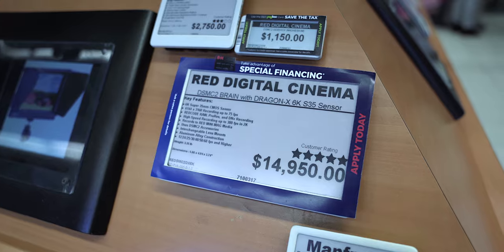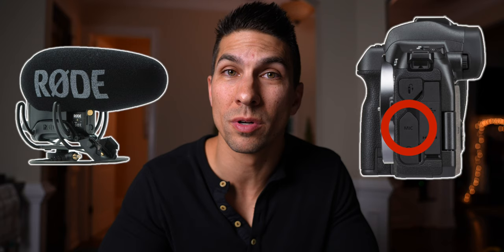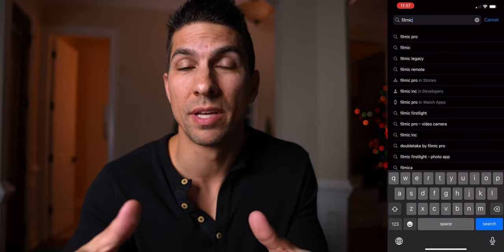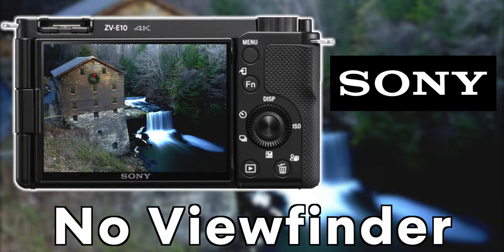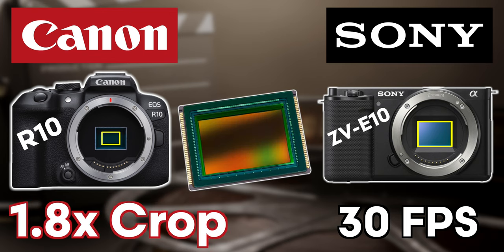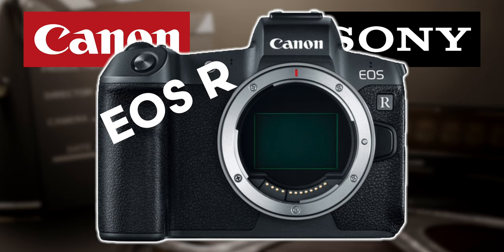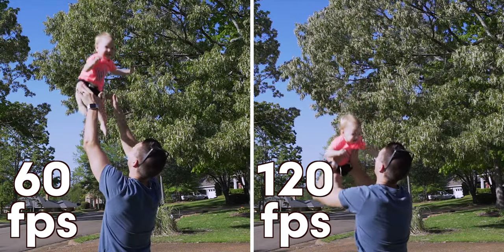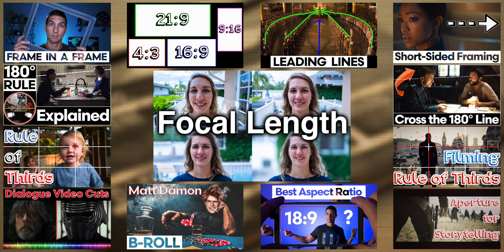The BEST Cameras for Beginning Filmmaking in 2023 – Choosing the Right Camera for Your Videos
📸 CAMERAS:
-SONY
ZV-E10
a7C
-CANON
R10
EOS R

🎥 BEST Lens for Video on:
SONY:
📸 ZV-E10:
📸 a7C:
CANON:
📷 R10:
📷 EOS R:
Canon EF-RF Lens Adapter

🎤 Shotgun Mic:
Sony Cameras
Canon Cameras